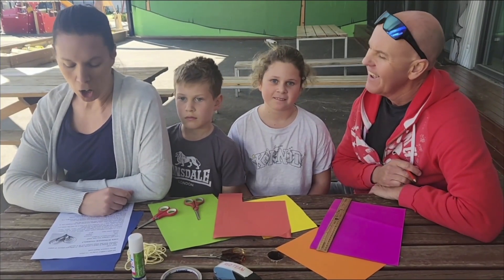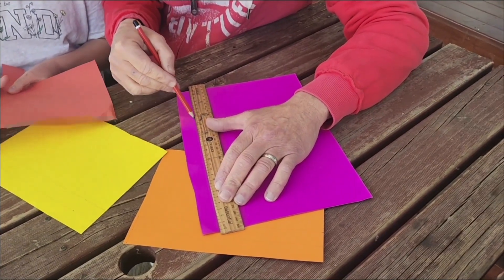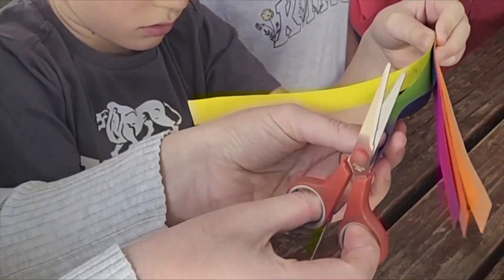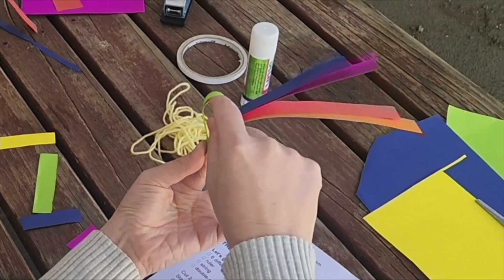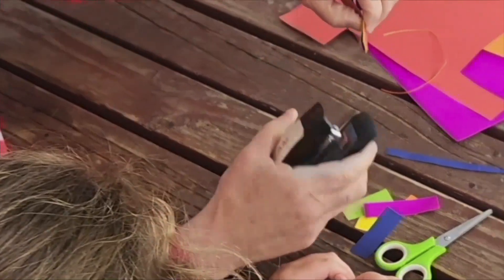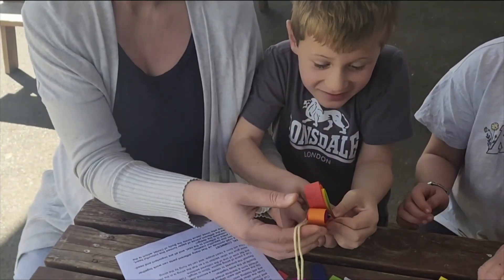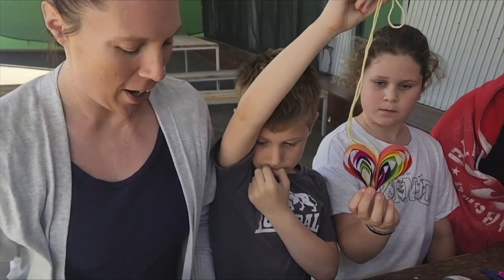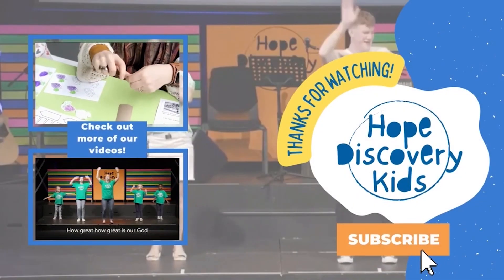Many Colours Heart | Kids Craft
We are going to stick a whole heap of different pieces of paper together and see what comes out as a result!